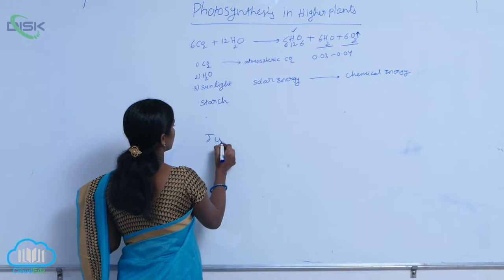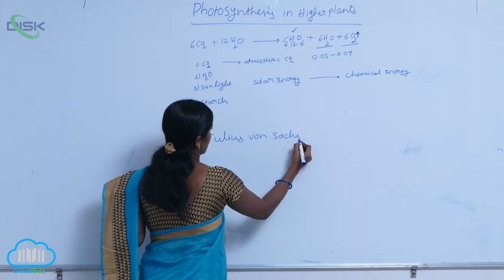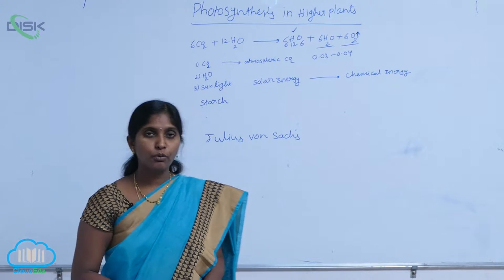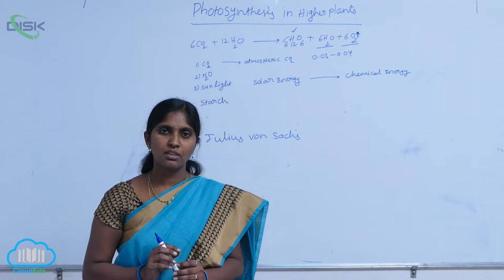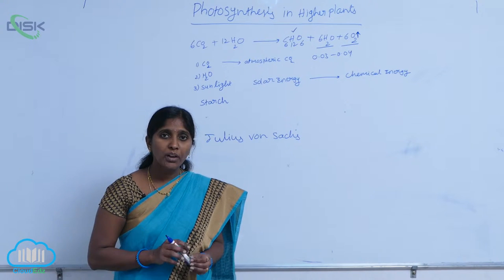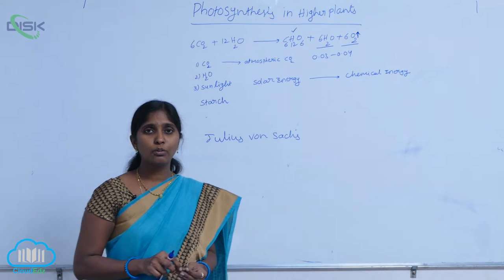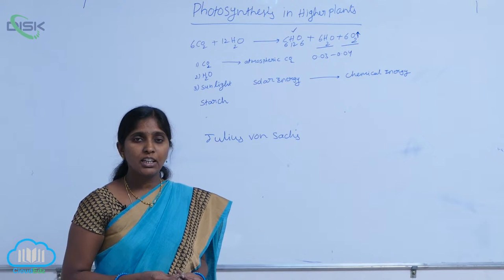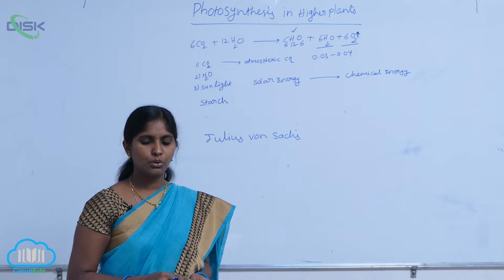EARLY EXPERIMENTS || Engleman experiment || Disk Telangana